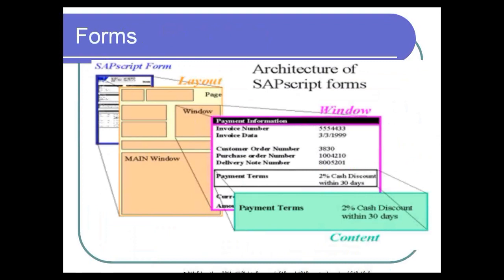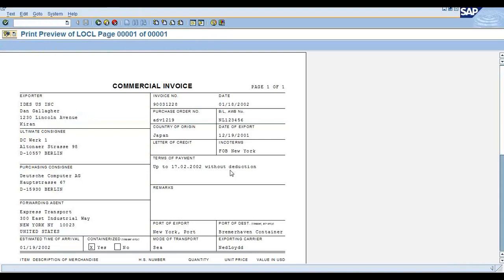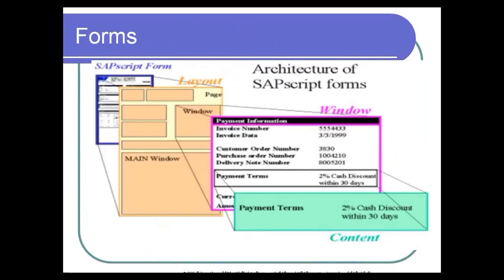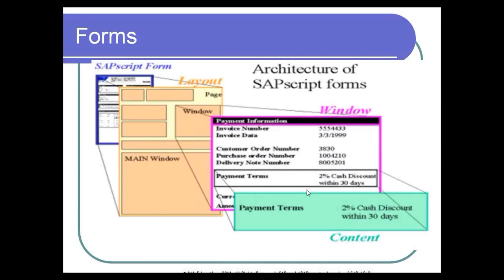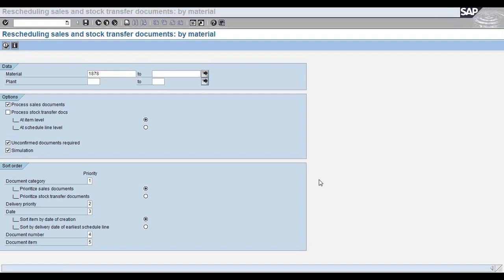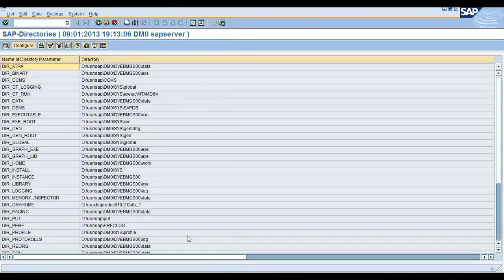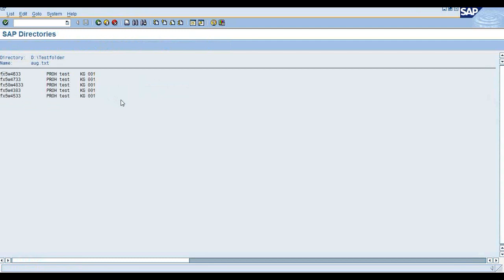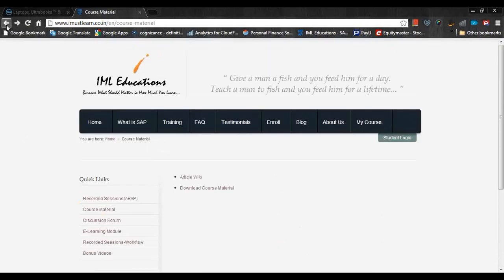SAP ABAP Week 01 Session 107